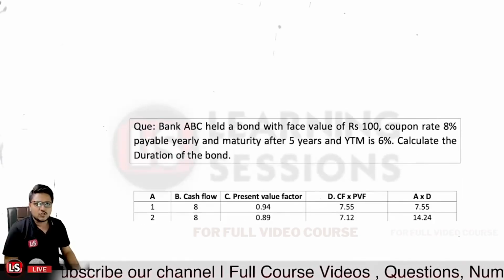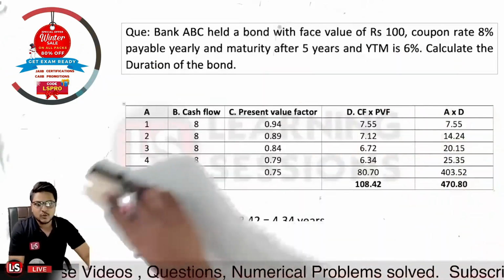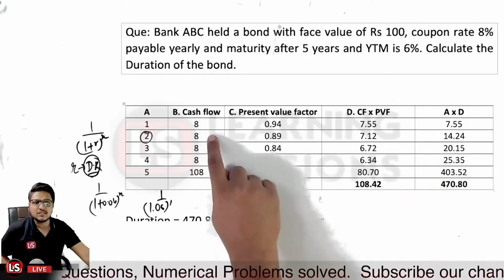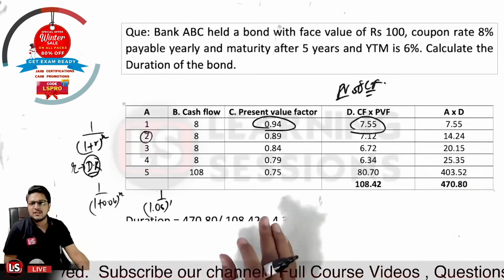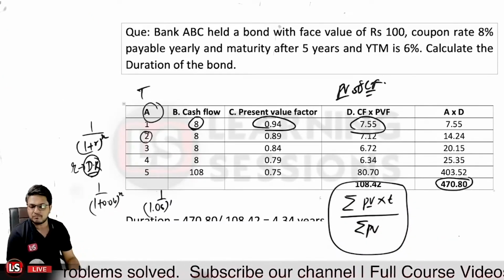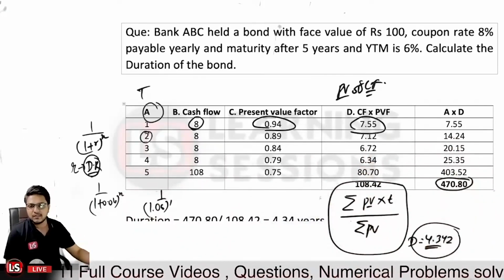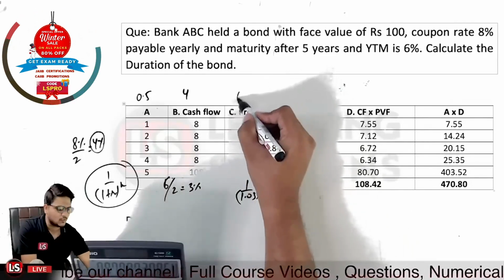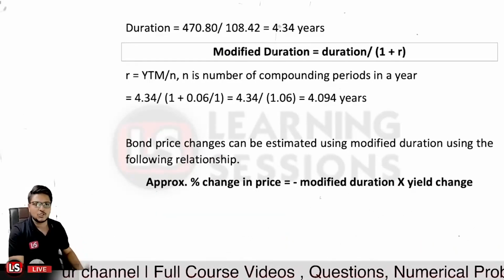CAIIB BFM FREE LIVE CLASS | DURATION AND MODIFIED DURATION | IMPORTANT CONCEPTS | CAIIB EXAM 2022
In the video, we will be covering the CAIIB Syllabus for 2022 on Case Studies on the Bank's responsibility of payment.

😀JAIIB & CAIIB Full Courses Videos:
👉Full Videos
👉Chapter-wise Previous year Questions
👉Mock Tests
👉ePDF Notes